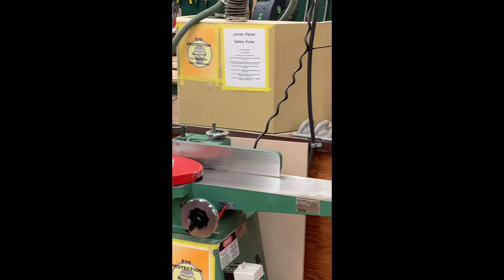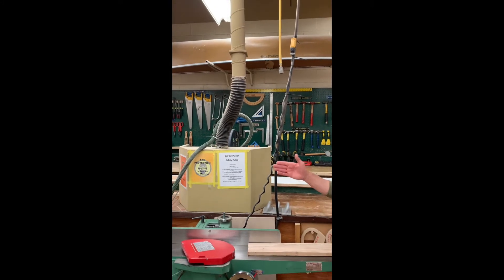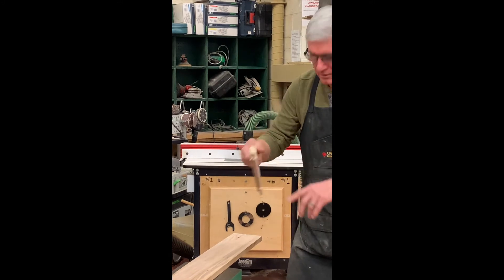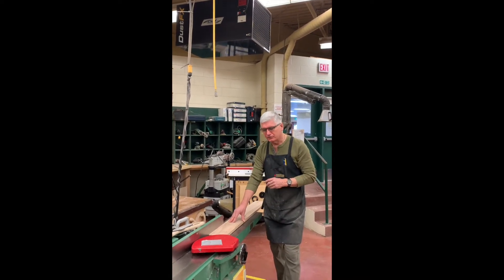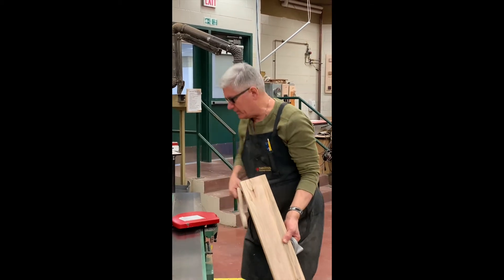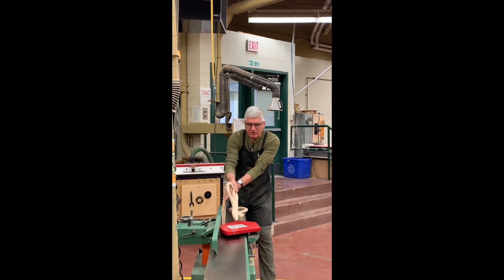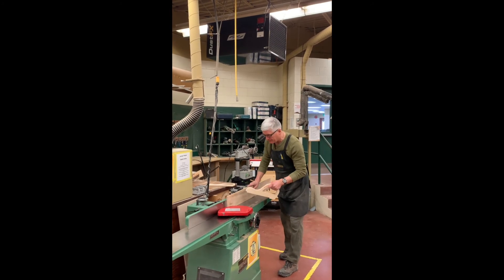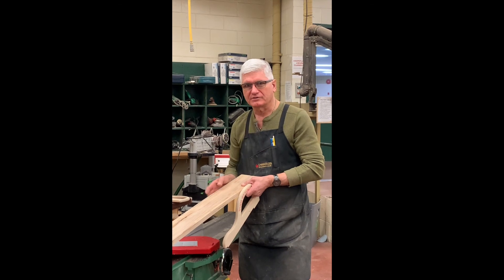Jointer Planer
This is an instructional video on the safe operation of the Jointer Planer. special emphasis will be put on teaching towards Jr. and Sr. High students.
The presenter is Mark Blieske